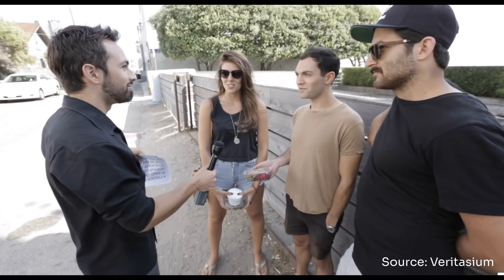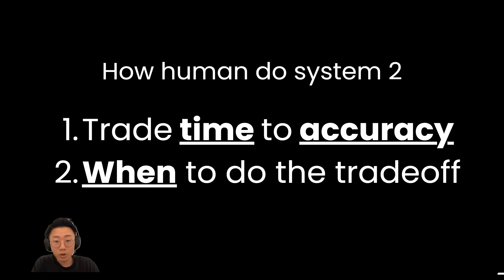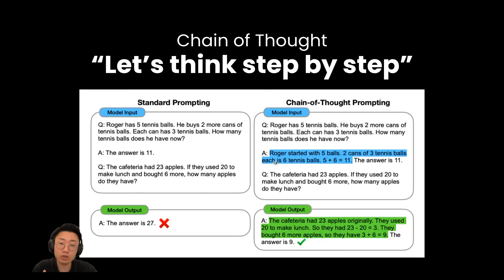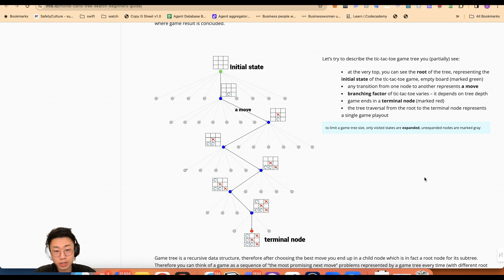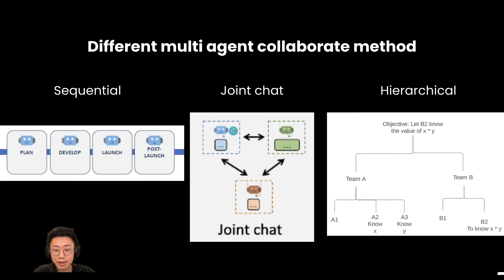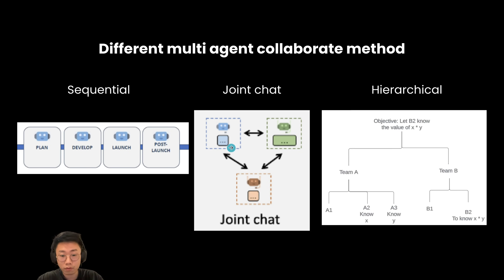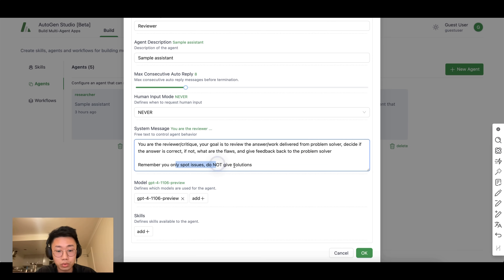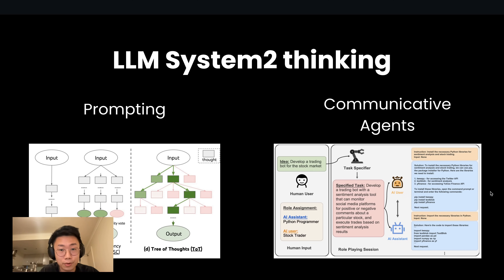GPT5 unlocks LLM System 2 Thinking?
Human think fast & slow, but how about LLM? How would GPT5 resolve this?
101 guide on how to unlock your LLM system 2 thinking to tackle bigger problems

⏱️ Timestamps
0:00 Intro
1:00 System 1 VS System 2
2:48 How does human do system 2 thinking
3:33 GPT5 system 2 thinking
4:47 Tactics to enforce System 2 thinking
5:08 Prompt strategy
8:27 Communicative agents
11:03 Example to setup communicative agents